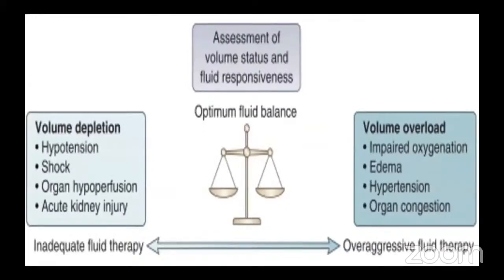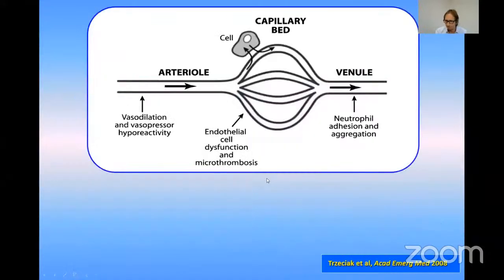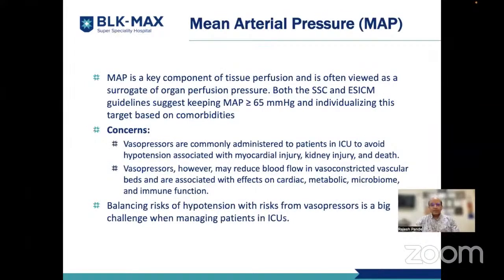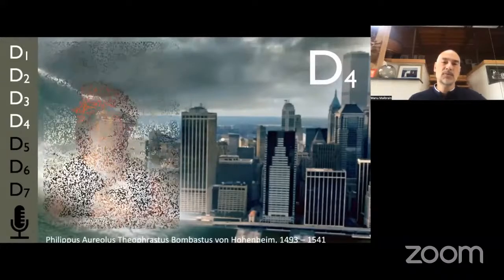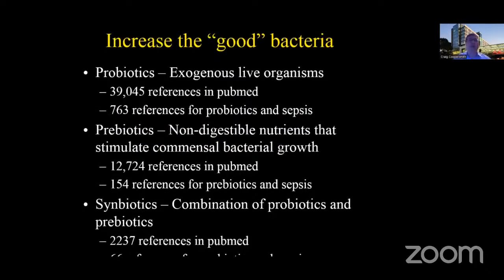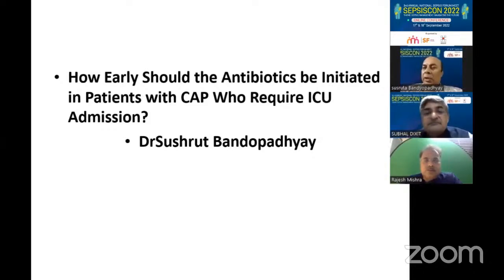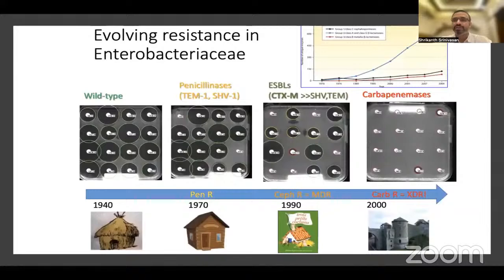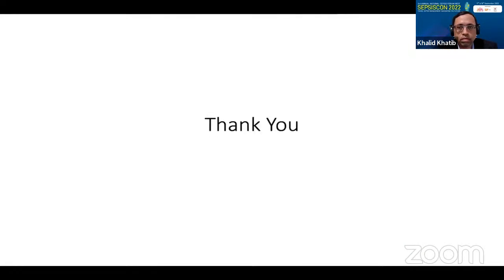SEPSISCON 2022 DAY 2